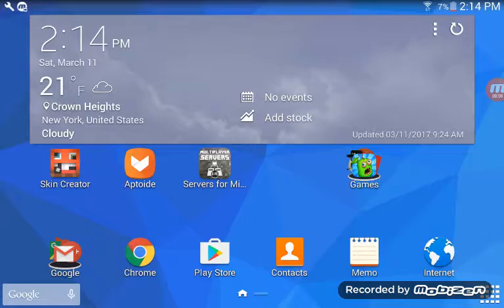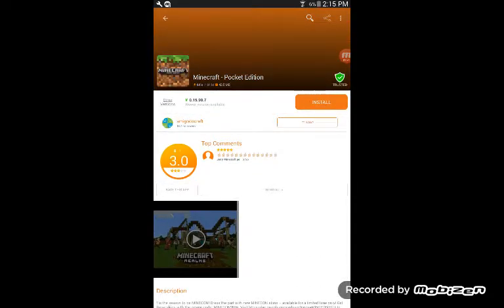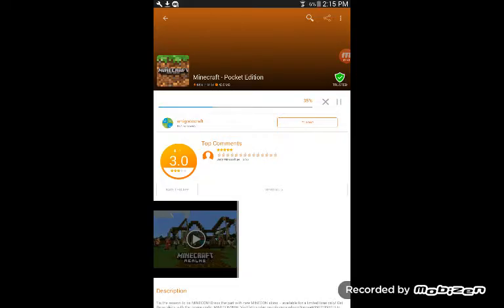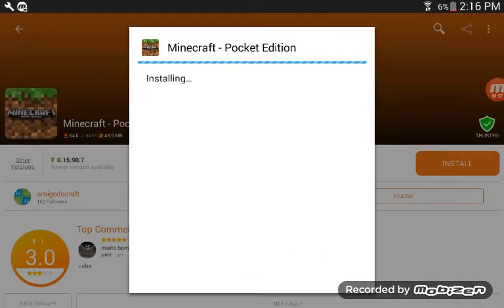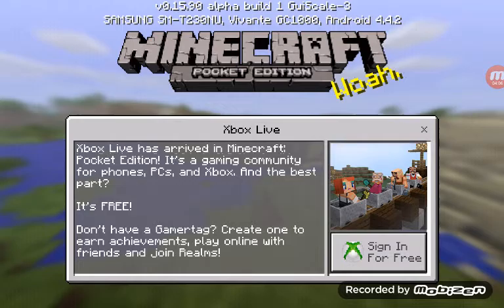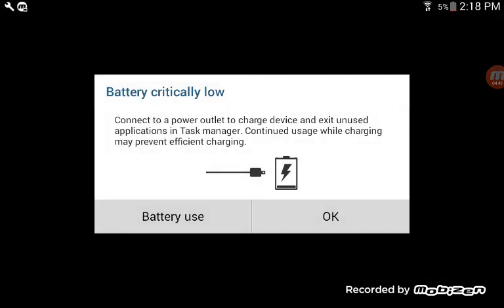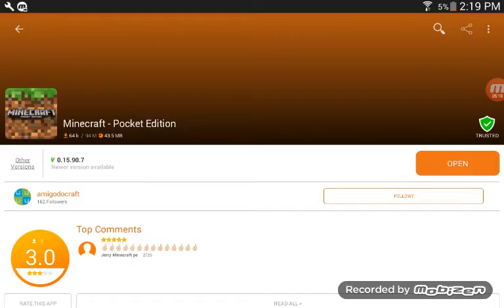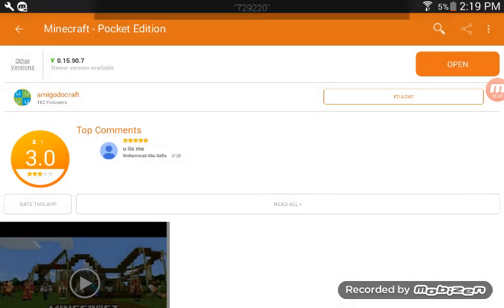How to Get Minecraft Pocket Edition for Free